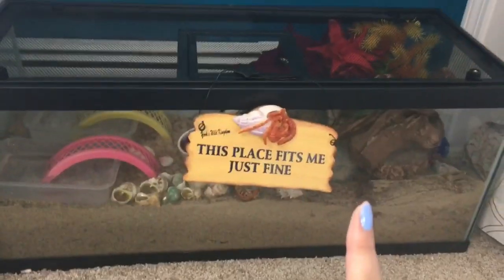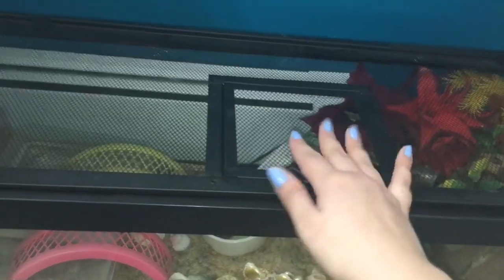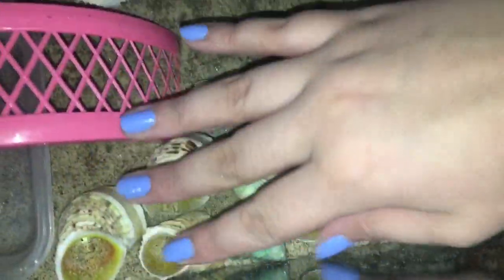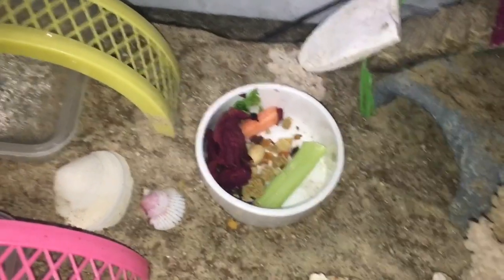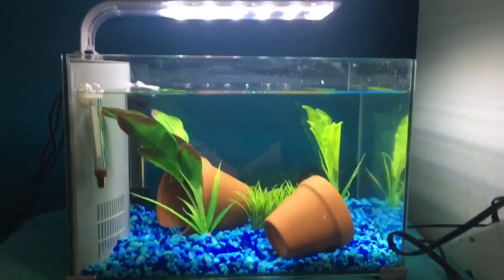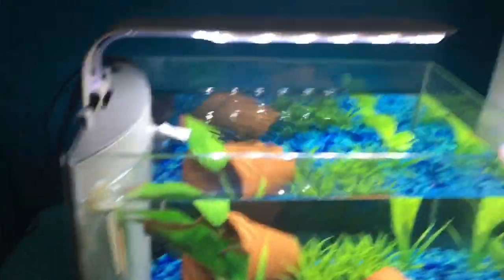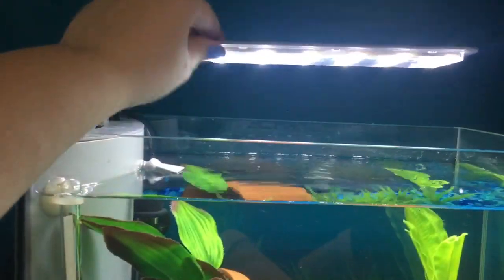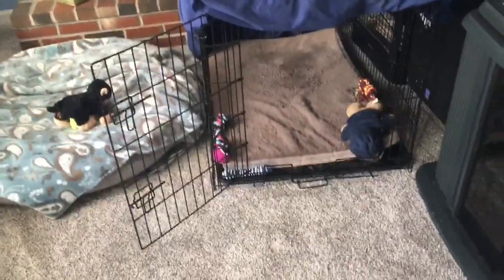Cage Tours Of All My Pets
In this video I give you an updated tour of my pet tanks and new hermit crabs!